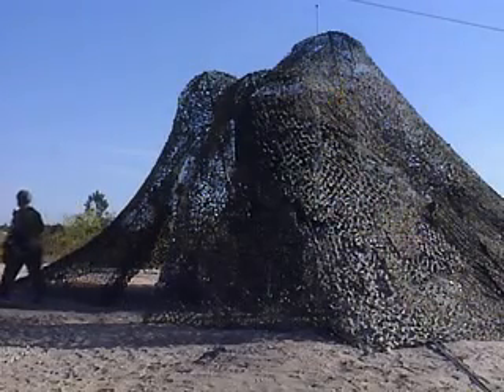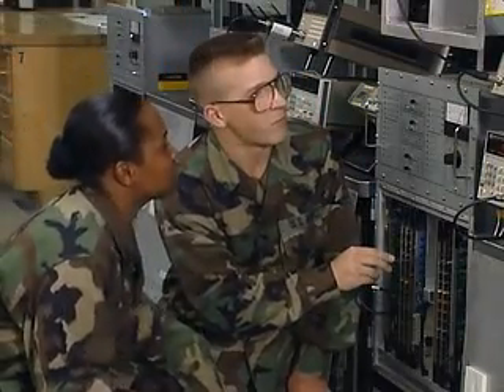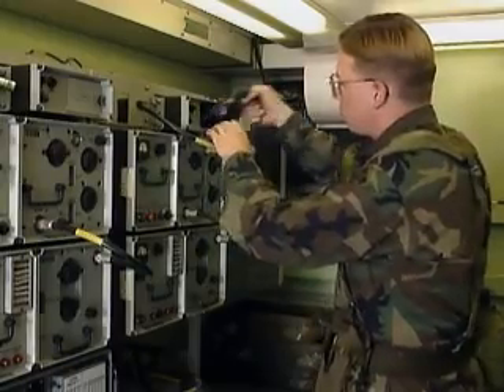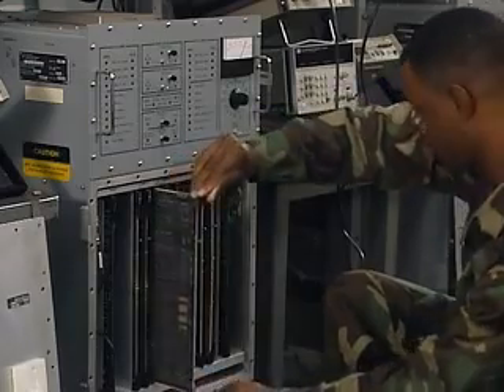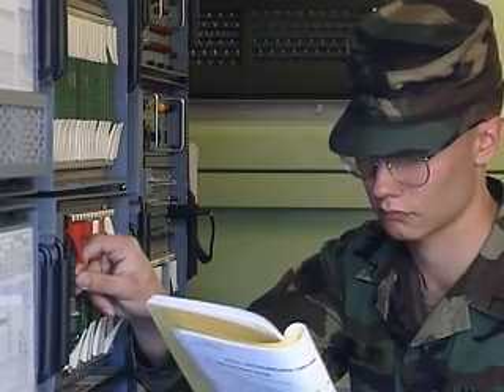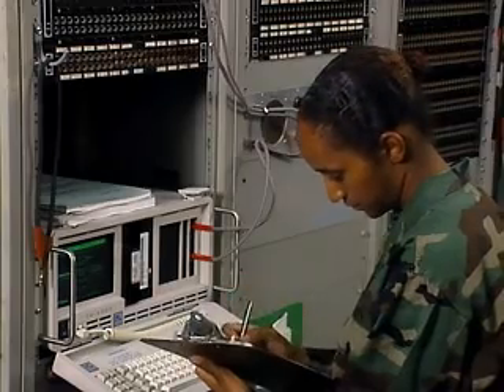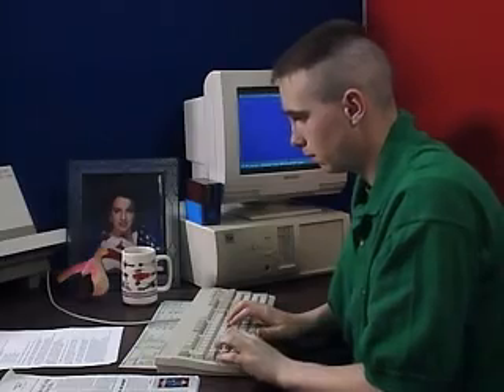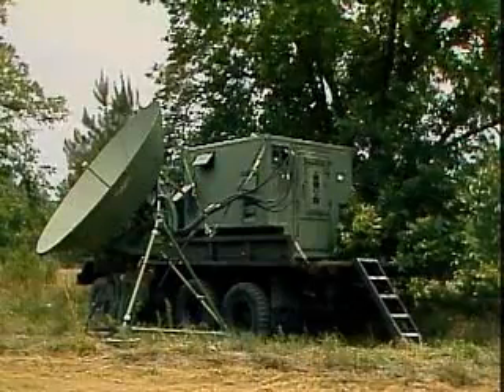Army MOS 25P Microwave Systems Operator/Maintainer